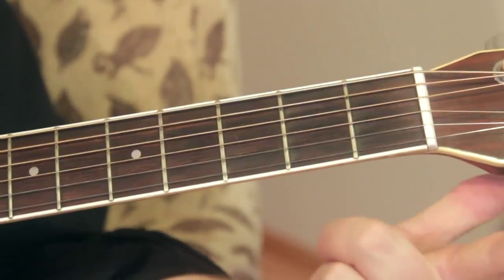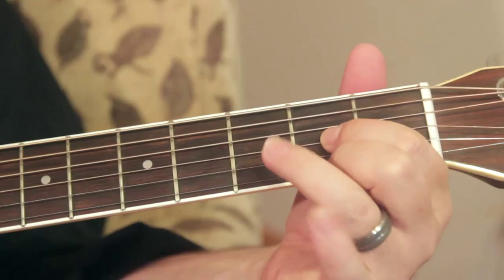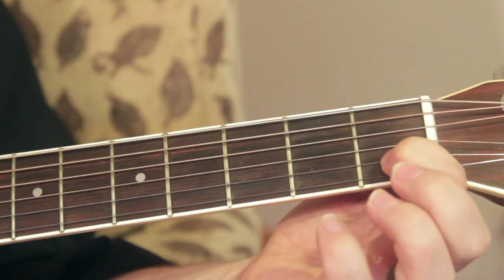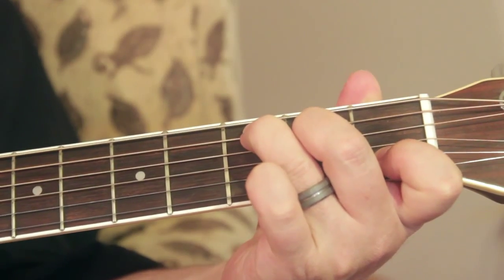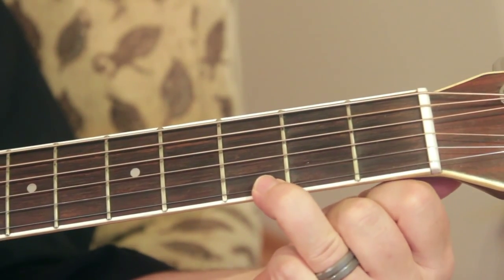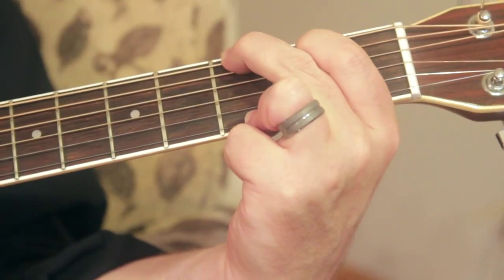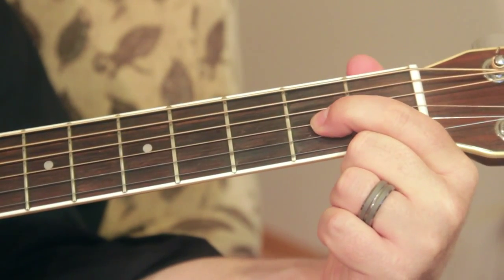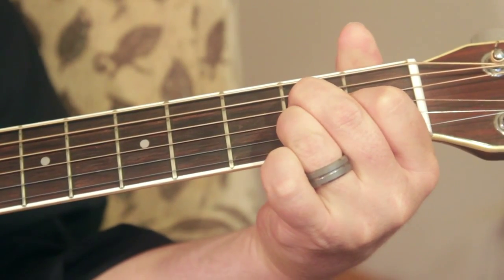Learn to play Someone Ate My Pizza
Learning to play guitar? In this video, Mike Mennard of the Mighty Magic Pants teaches you the four simple guitar chords needed to play his song, "Someone Ate My Pizza."